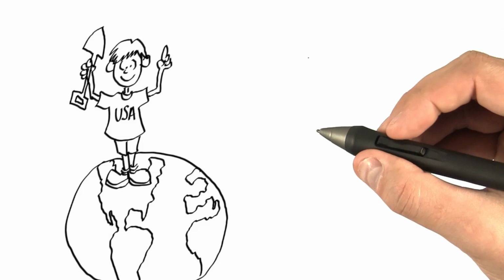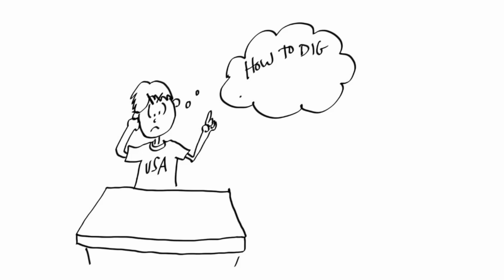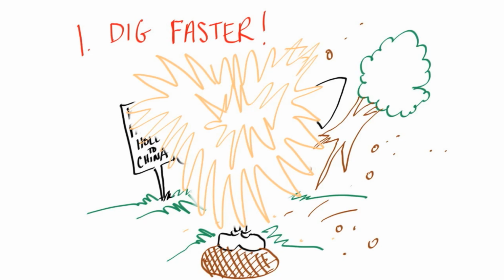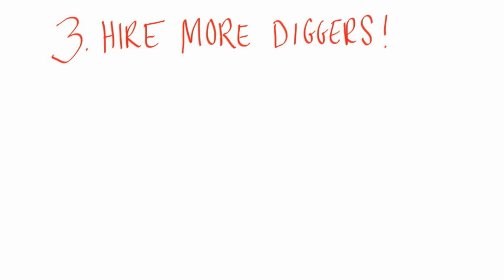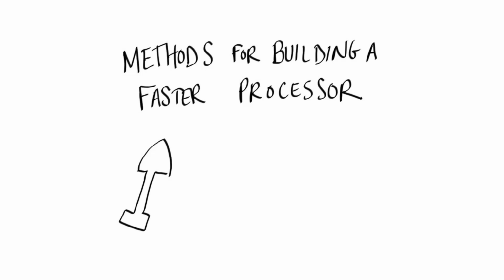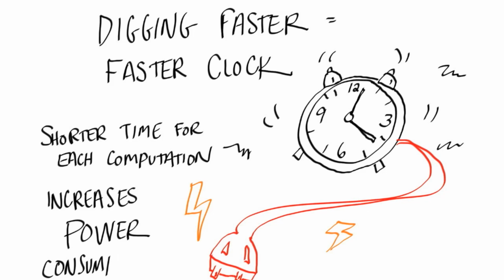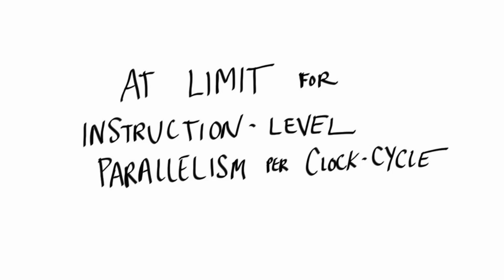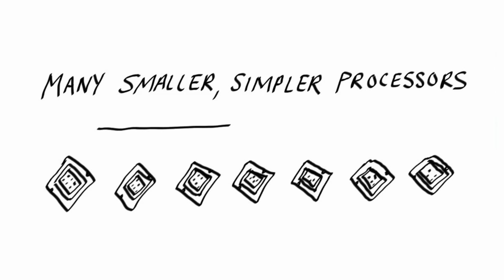Digging Holes - Intro to Parallel Programming